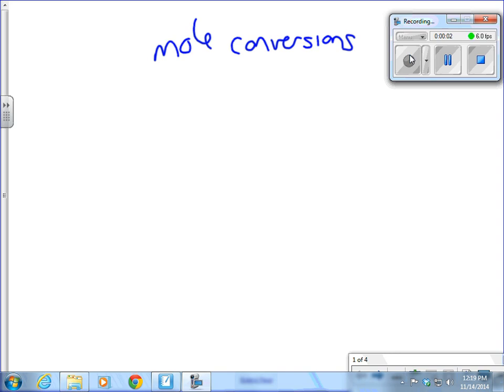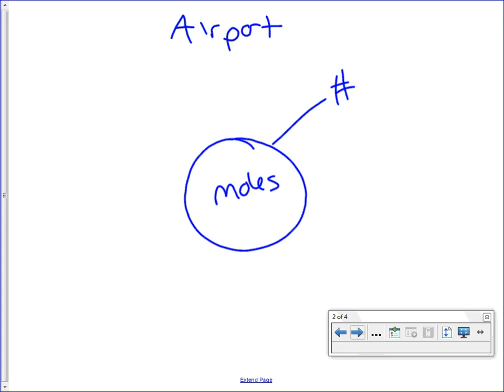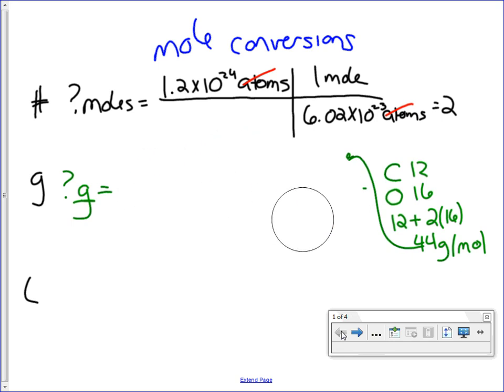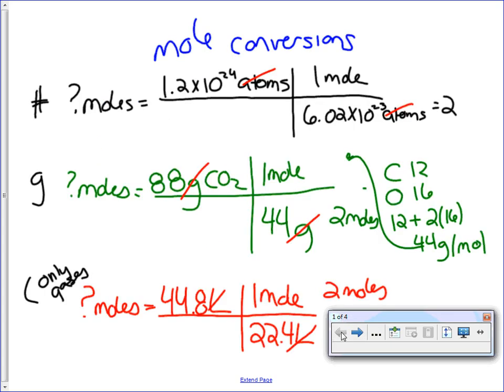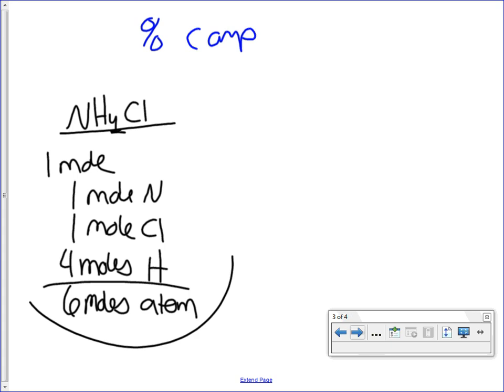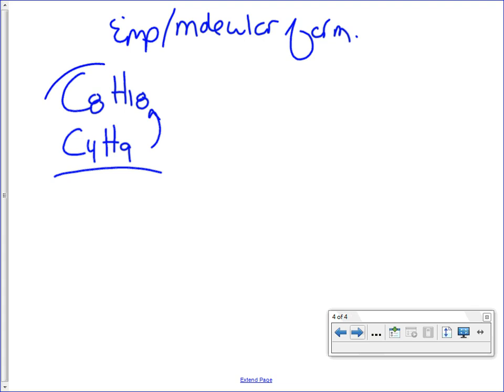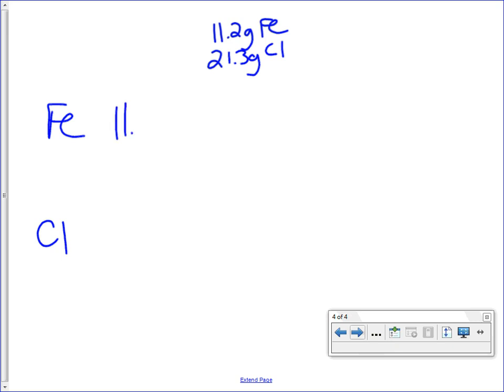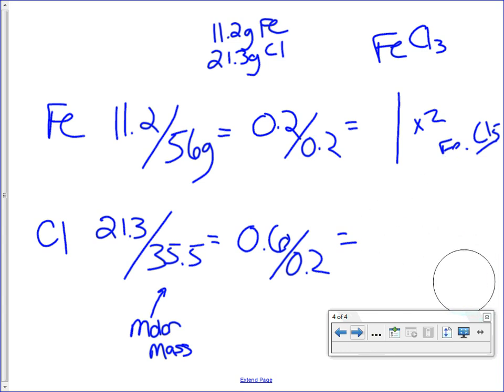Mole Review Video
Regents Test Review for the Mole!